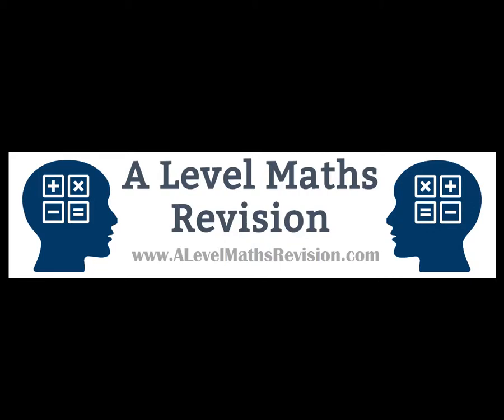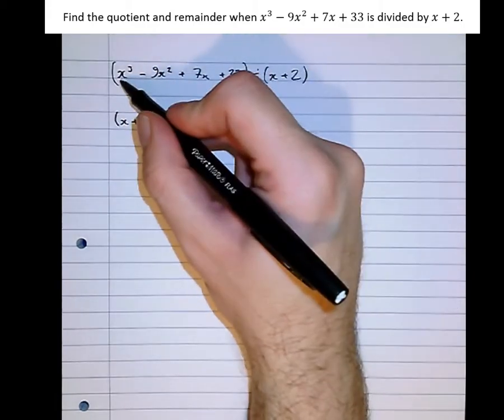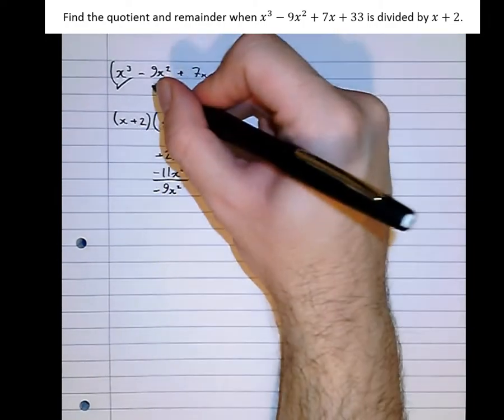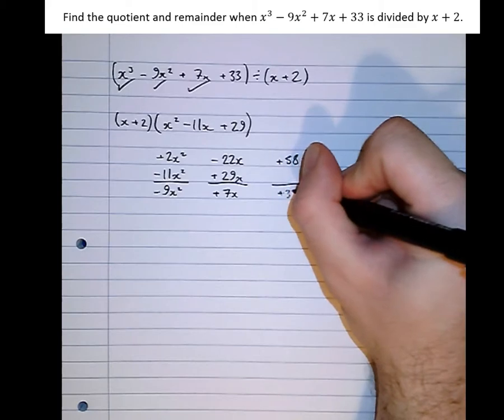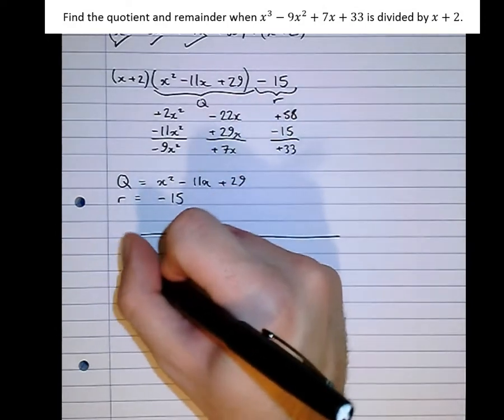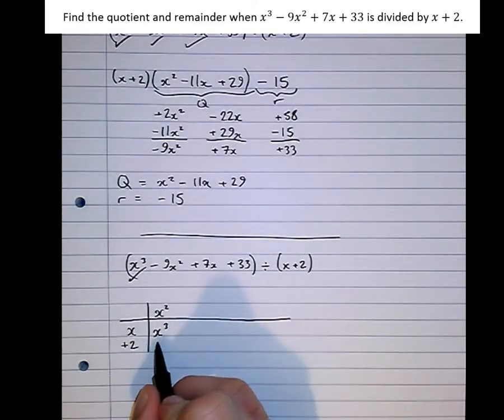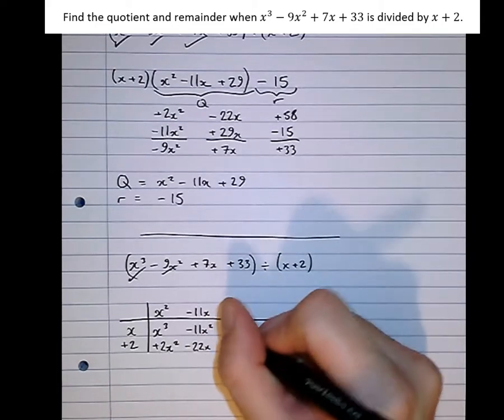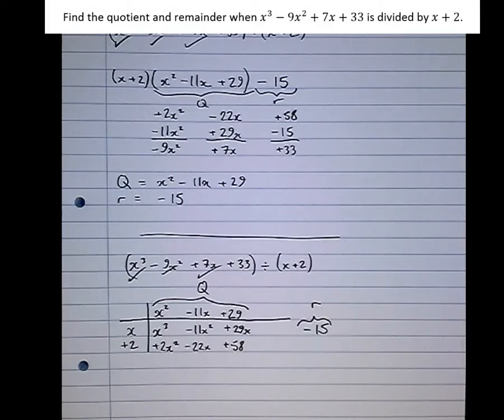Polynomial Division - Factorisation and Grid Method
An A Level Maths tutorlial video on the alternative Factorisation and Grid method for polynomial division. For more information on my one-to-one tutoring please